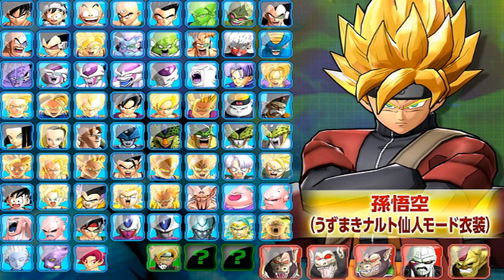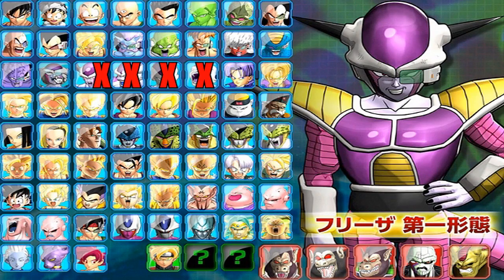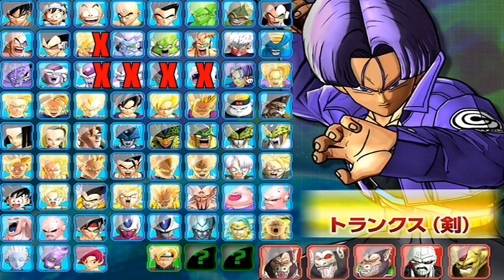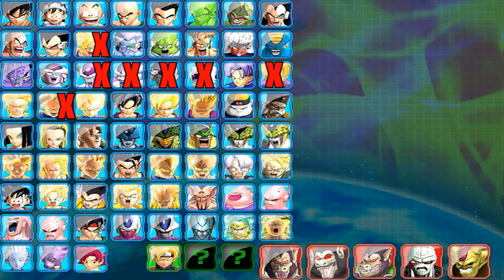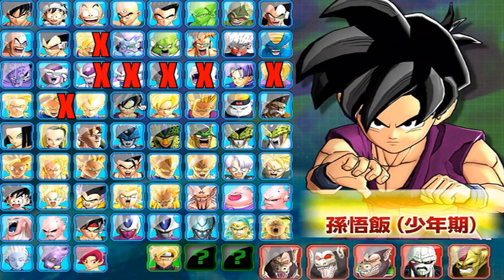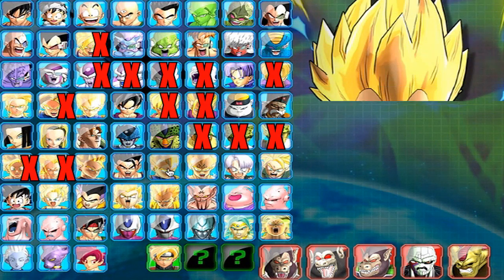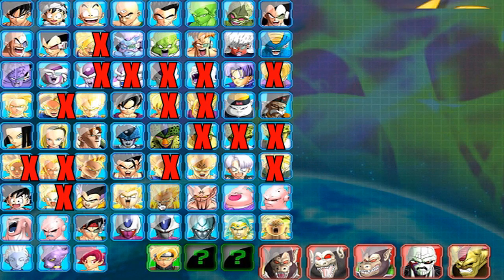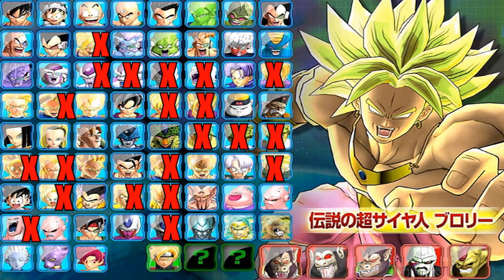Dragon Ball Z: Battle of Z Actual Number of Characters Revealed!